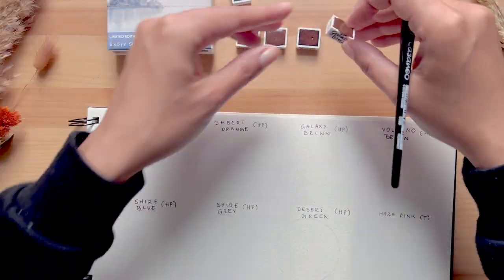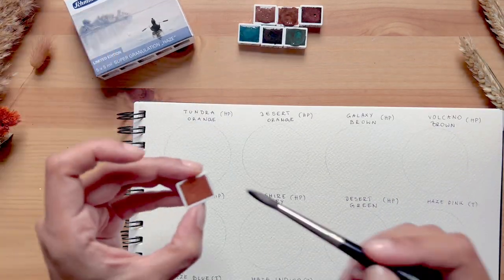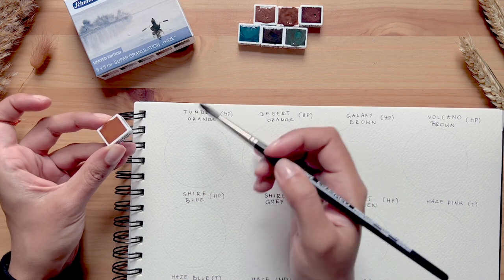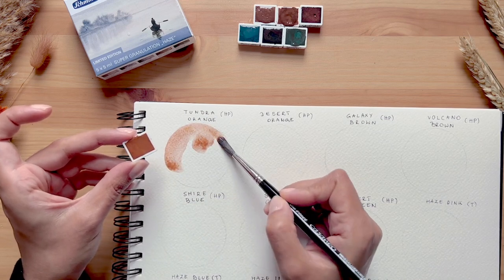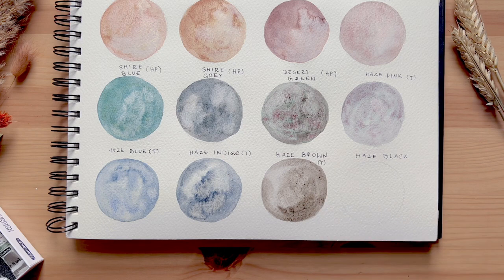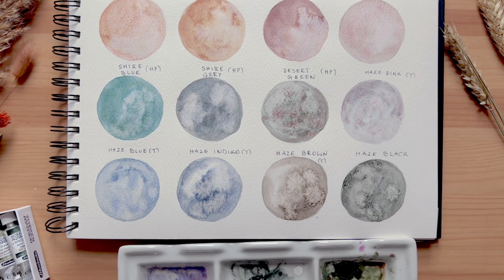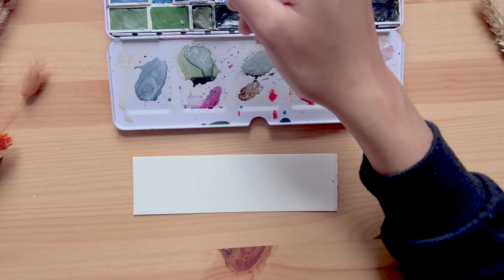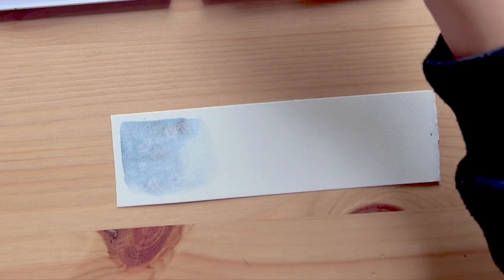Schmincke SUPER GRANULATING Watercolors | NEW 2022 COLORS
Today I will be swatching some of the Schmincke Super Granulating watercolors, including a few colors from the newest sets haze, volcano, shire and desert.